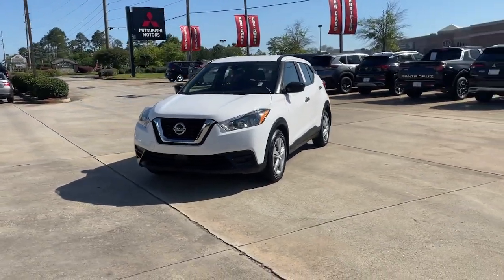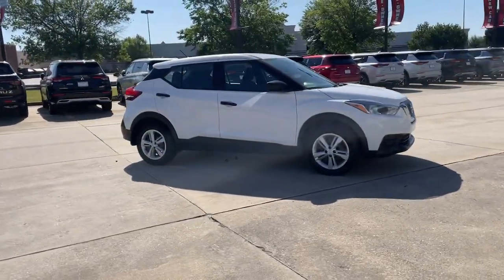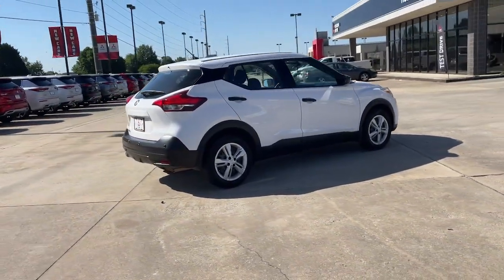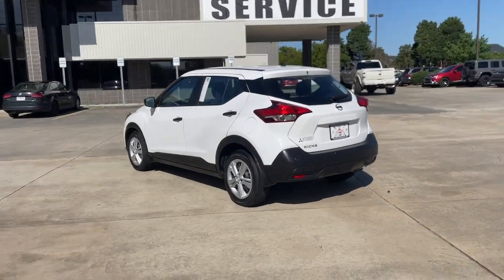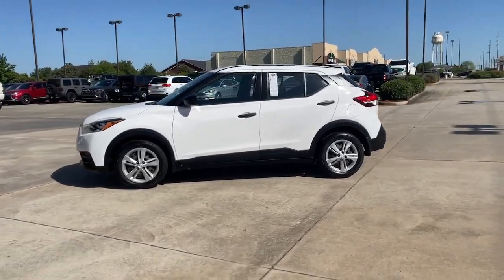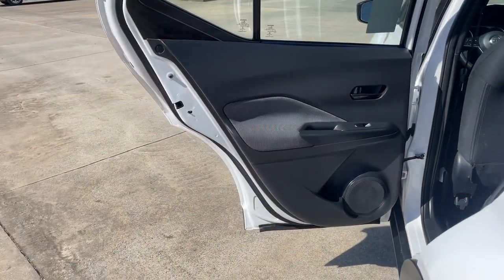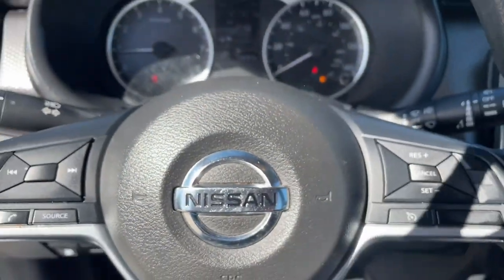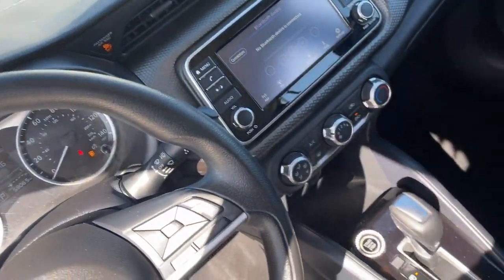2020 Nissan Kicks Warner Robins, Macon, Columbus, Perry, Dublin, GA LL552463M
Fresh Powder Used 2020 Nissan Kicks S available in Warner Robins, Georgia at Hutchinson Mitsubishi. Servicing the Macon, Columbus, Perry, Dublin, GA area.

Hutchinson Mitsubishi
123 Margie Dr

2020 Nissan Kicks S Clean CARFAX. CARFAX One-Owner. Bluetooth Backup Camera CLEAN VEHICLE HISTORY ONE OWNER 16 Steel Wheels w/Full Covers 3.927 Axle Ratio 6 Speakers ABS brakes Air Conditioning AM/FM radio Auto High-beam Headlights Blind Spot Warning Brake assist Bumpers: body-color Carpeted Floor Mats w/Cargo Mat Cloth Seat Trim Driver door bin Driver vanity mirror Drivers Seat Mounted Armrest Dual front impact airbags Dual front side impact airbags Electronic Stability Control Front anti-roll bar Front Bucket Seats Front reading lights Front wheel independent suspension Fully automatic headlights Illuminated entry Knee airbag Low tire pressure warning Occupant sensing airbag Overhead airbag Panic alarm Passenger door bin Passenger vanity mirror Power door mirrors Power steering Power windows Radio data system Radio: AM/FM Audio System Rear Parking Sensors Rear reading lights Rear side impact airbag Rear window defroster Rear window wiper Remote keyless entry Speed control Splash Guards Grain (4 Piece) Split folding rear seat Sport steering wheel Steering wheel mounted audio controls Tachometer Telescoping steering wheel Tilt steering wheel Traction control Trip computer Variably intermittent wipers.brPriced below KBB Fair Purchase Price! AT HOME TEST DRIVES DELIVERY AVAILABLE! 31/36 City/Highway MPG
Carpeted Floor Mats with Cargo Mat,Splash Guards Grain (4 Piece),Automatic Emergency Braking (AEB) forward collision mitigation,Automatic Emergency Braking with Pedestrian Detection (P-AEB),RearView Monitor rear mounted camera,Rear Automatic Braking (RAB) collision mitigation,Brake assist system,Cruise control with steering wheel mounted controls,Primary monitor touchscreen,Lane Departure Warning (LDW),1.6L I-4 DOHC, CVTCS variable valve control, engine with 122HP,Bluetooth wireless audio streaming,Blind Spot Warning (BSW),Smart key with push button start,High Beam Assist (HBA) auto high-beam headlights,Immobilizer,Bluetooth handsfree wireless device connectivity,External memory control,Vehicle Dynamic Control (VDC) electronic stability control system,Hill start assist,Rear parking sensors,Manual rear child safety door locks,Manual telescopic steering wheel,Manual tilting steering wheel,Full wheel covers,16 x 6-inch front and rear steel wheels,P205/60RH16 AS BSW front and rear tires,Cloth front seat upholstery,10 airbags,Auto-locking doors,Driver front impact airbag,Passenger front impact airbag,Seat mounted side impact driver airbag,Seat mounted side impact front passenger airbag,Driver and passenger side knee airbag,Airbag occupancy sensor,Curtain first and second-row overhead airbags,Rear side impact airbags,Cloth rear seat upholstery,Cabin air filter,Manual climate control,Transmission electronic control,Automatic,Driver seat with 6-way directional controls,Bucket front seats,Intelligent Auto Headlights (I-AH) auto on/off headlight control,Aero-composite headlights,Halogen headlights,Front passenger seat with 4-way directional controls,Sport steering wheel,Rear bench seat,60-40 folding rear seats